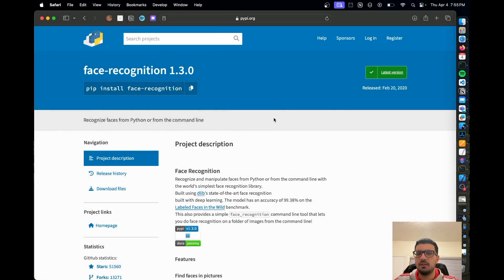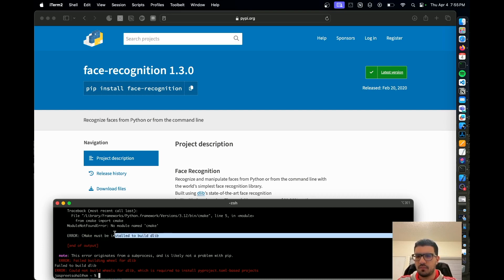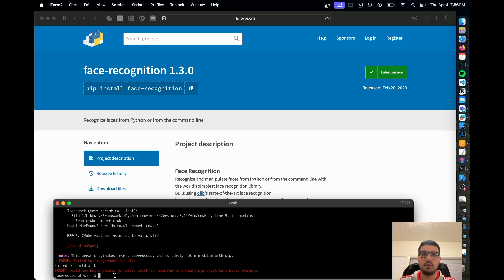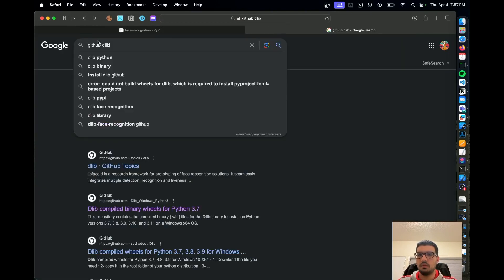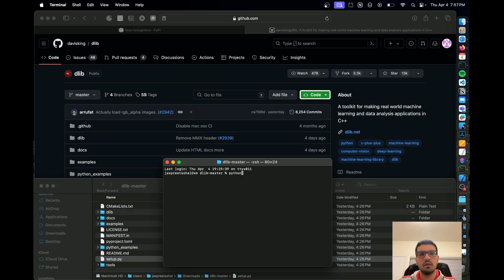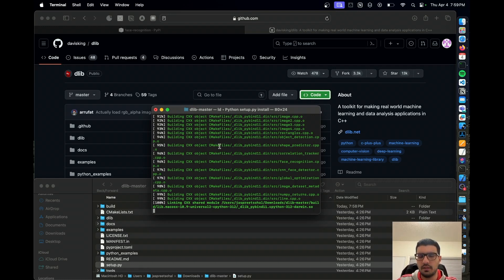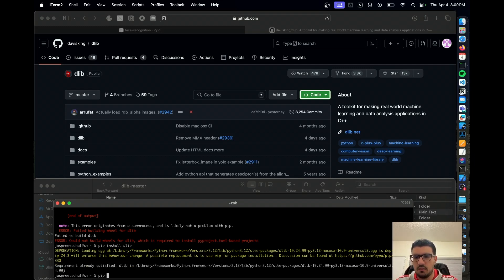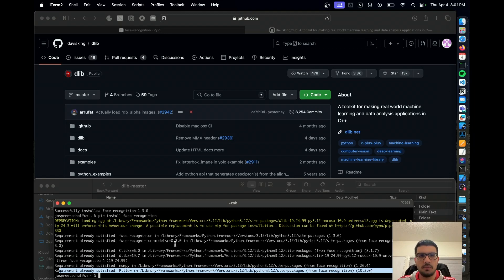Solved Error CMAKE must be installed to build dlib when installing face_recognition python for macOS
I was recently trying to install the python face_recognition library but kept getting an error "CMAKE must be installed to build dlib" and wasn't able to install dlib library either because of the same error. However, CMAKE was already successfully installed on my machine.

Seems like CMAKE installation path was misconfigured. After a few hours of trial and error I was able to find the solution by downloading dlib manually.

Hope this helps. Cheers!